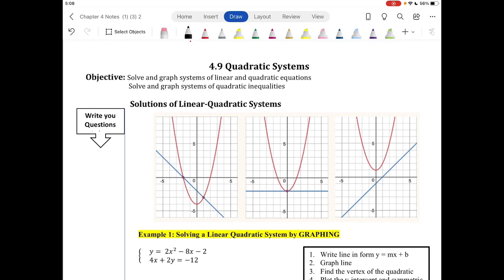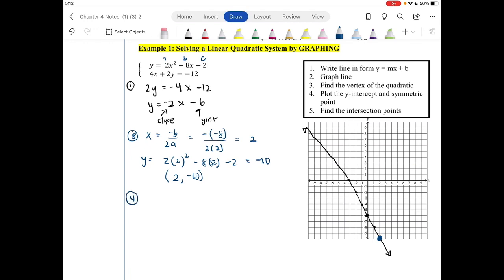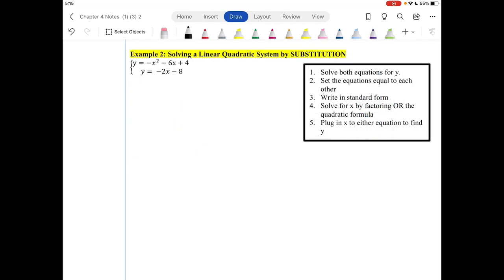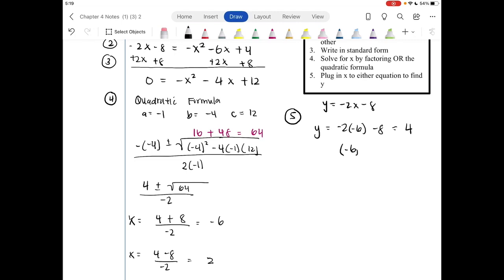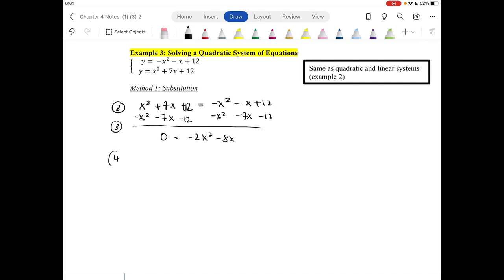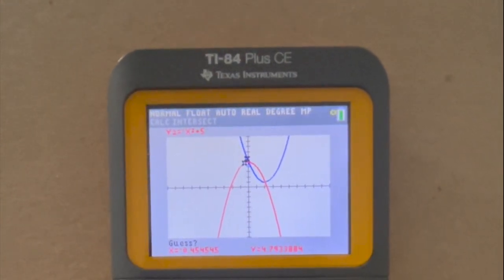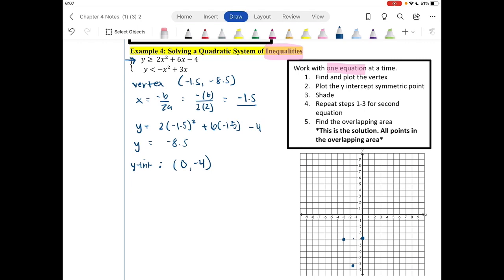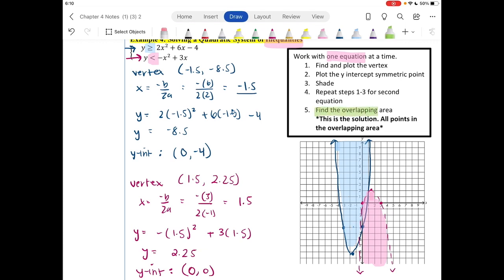4.9 Quadratic Systems